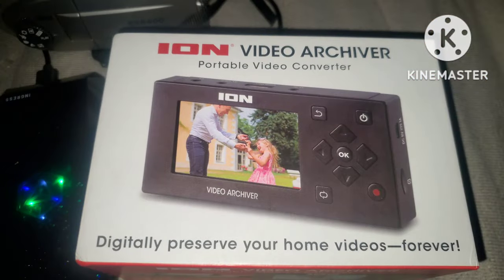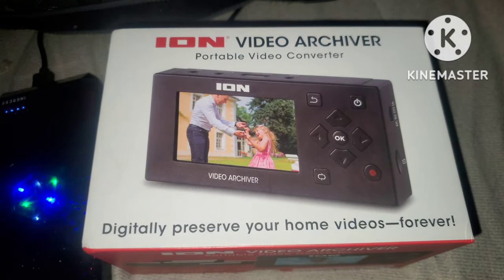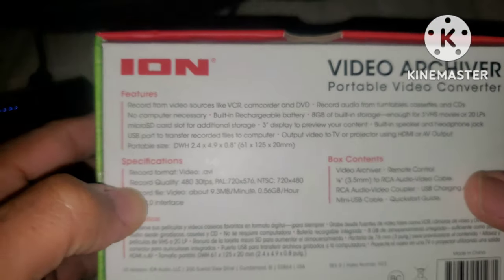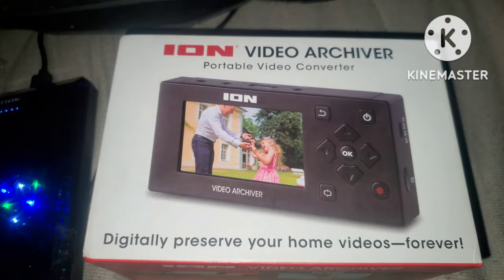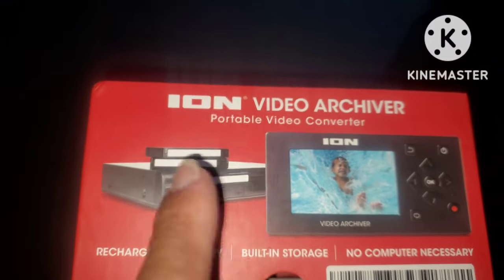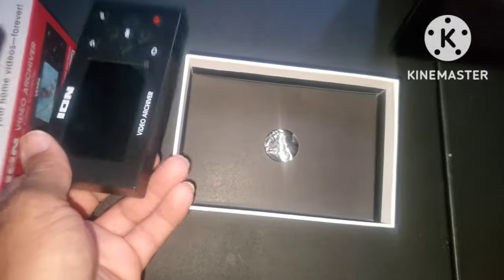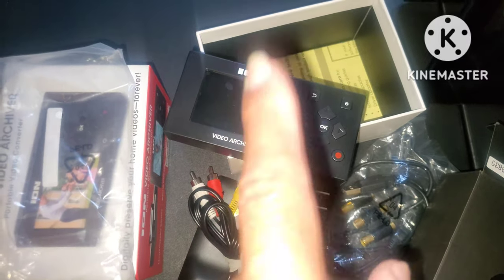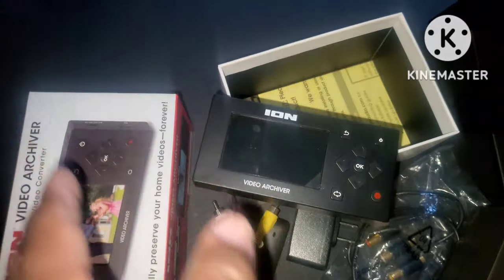ION Digital video archiver unboxing & review